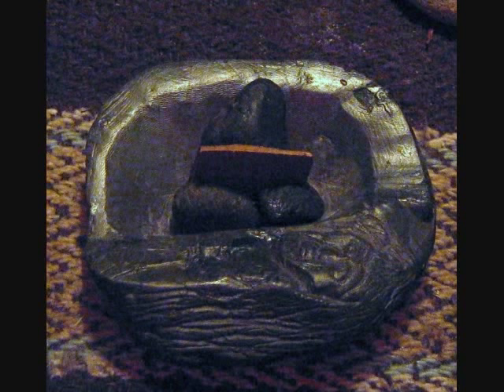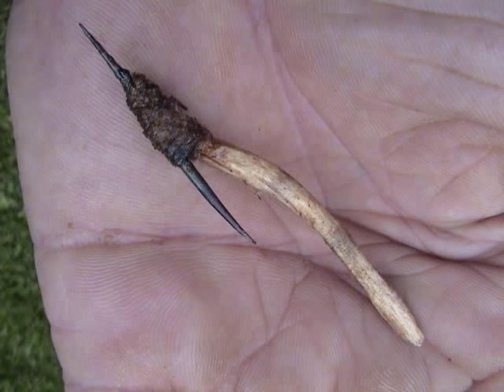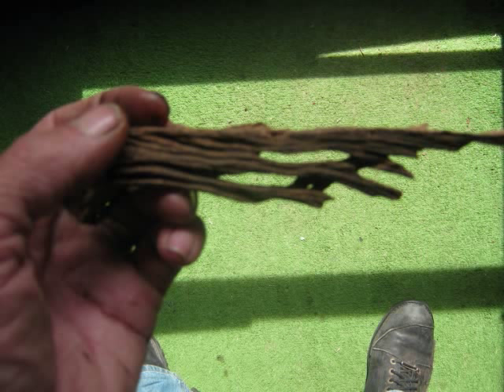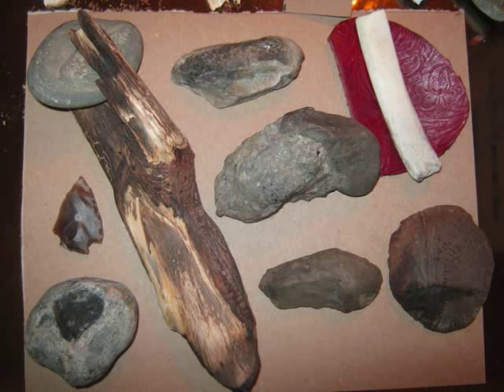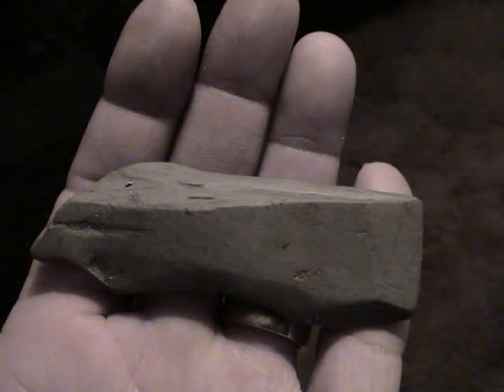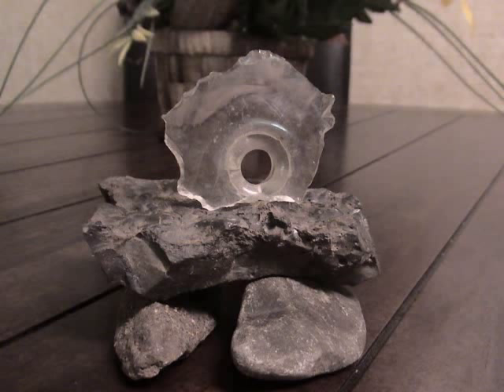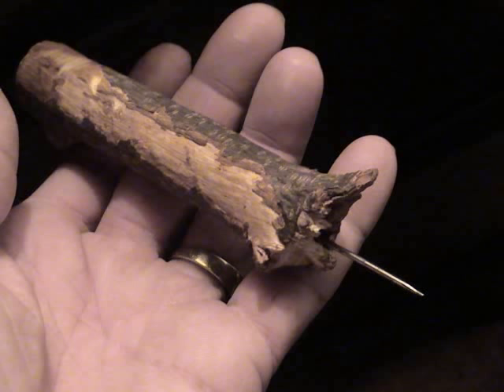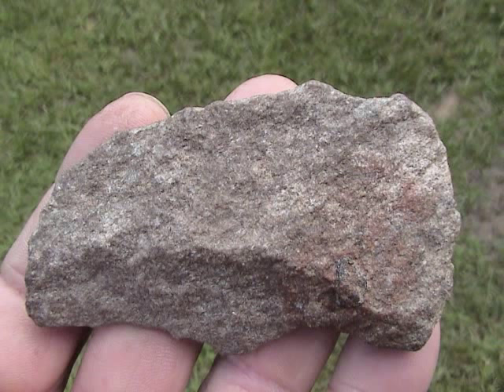Top Notch (Yesterdays Tools Tommorows Treasures)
primitive tools that span the timeless ages . rope making tools. flint knapping tools. spears. Clovis, sheaf, and peleo period arrow heads.  Legendary Buzzard and Bear. Indian Boomerang. 1000 year old pine sap/oil lamp set.
Scorpion Conch. alligator foot deadfall trap.